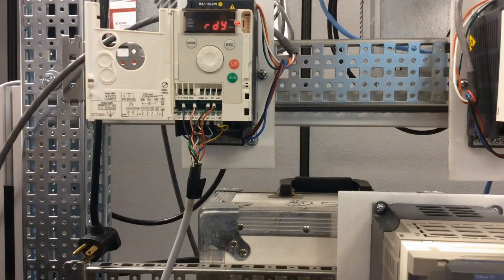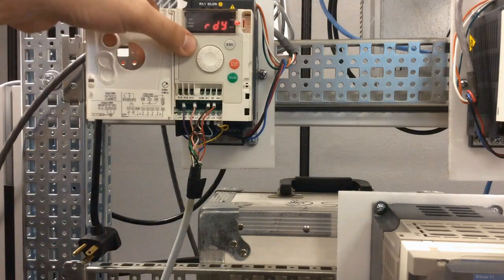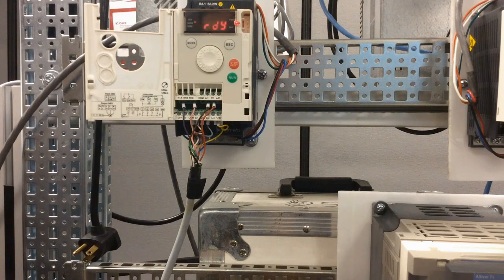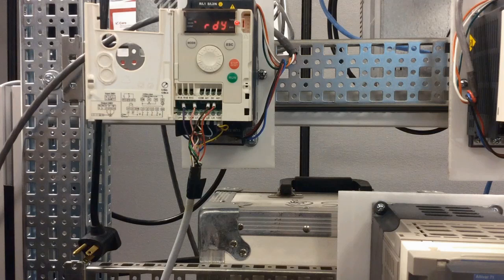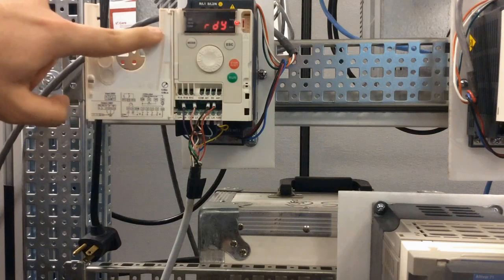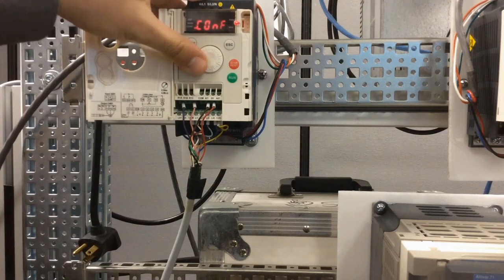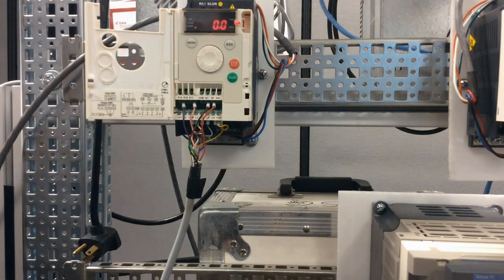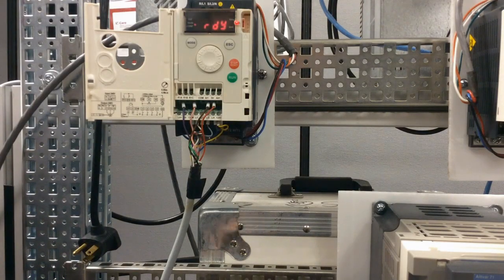Tutorial for Configuring Altivar ATV12 Driver for Local Mode Operation | Schneider Electric Support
In this comprehensive tutorial, we'll guide you through the process of configuring the Altivar ATV12 drive for local mode operation. Learn how to take full control of your Altivar drive using just the start/stop button and the intuitive knob for precise speed adjustments.

➡️ Whether you're a beginner or an experienced user, this step-by-step guide will ensure you can harness the power of your Altivar ATV12 drive with ease.

🔔 Timestamps:
0:04 - Setting ATV 12 Drive to Local Mode
0:41 - Operating the Drive in Local Mode
1:50 - Switching Between Local Control and Programming Mode

👋 GET TO KNOW US BETTER